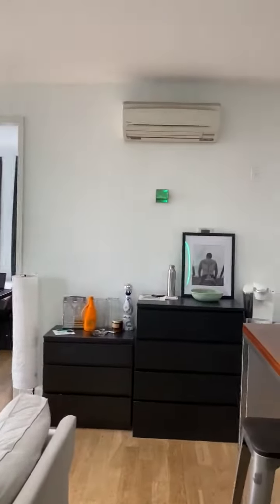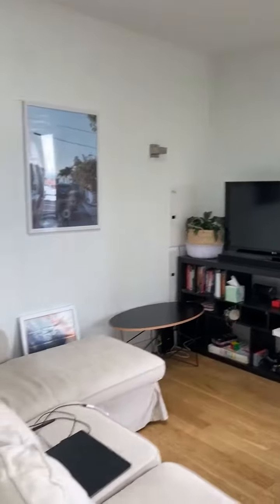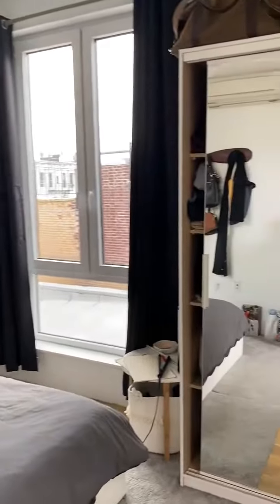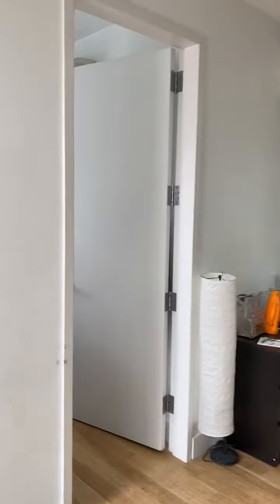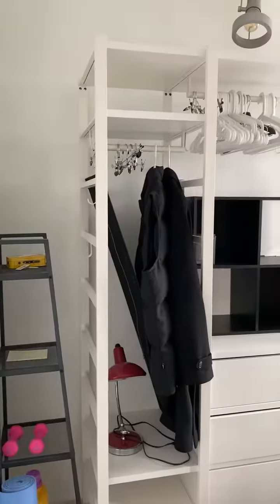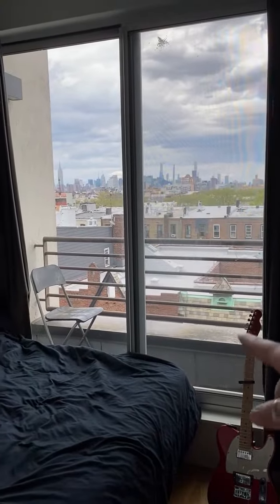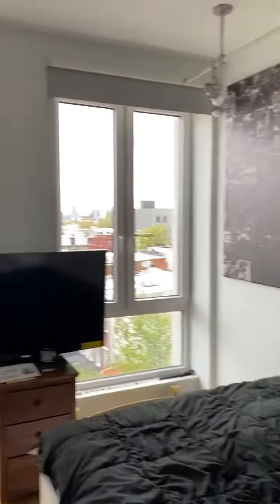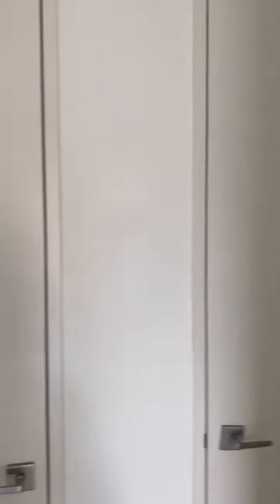74 Maujer 4A